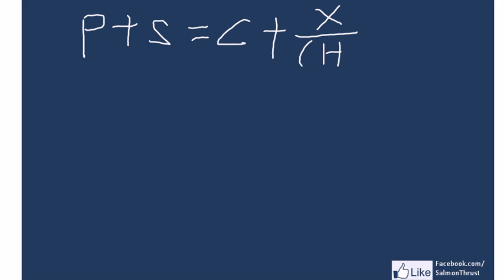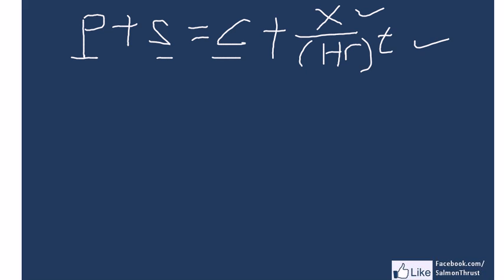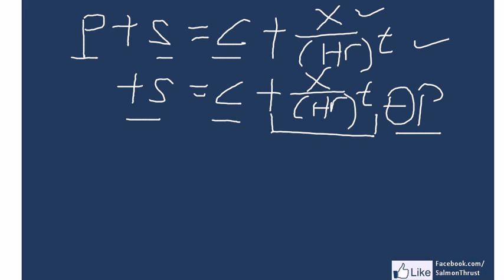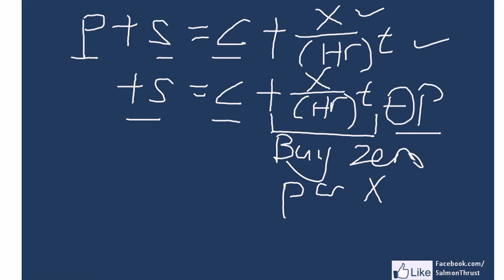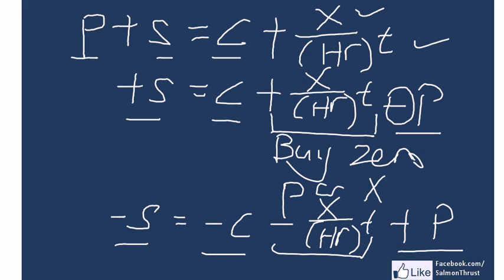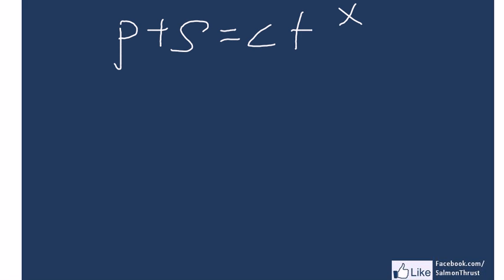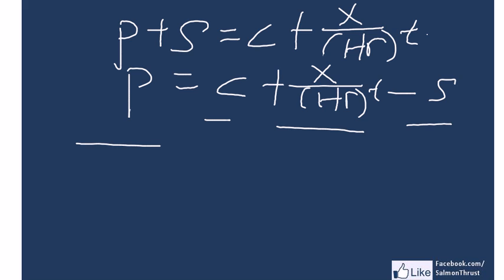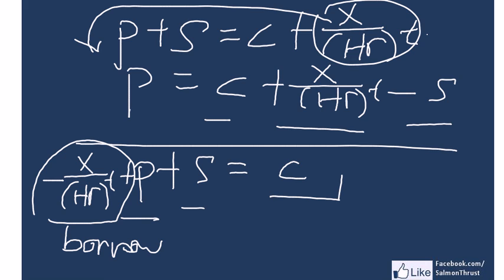Put-Call Parity and Synthetic Positions.mp4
This video explains how to create synthetic positions (ie, synthetic long, short, call and put) by manipulating the put-call parity equation.